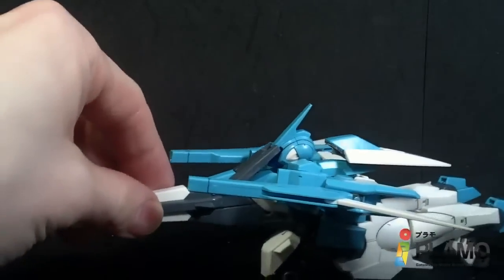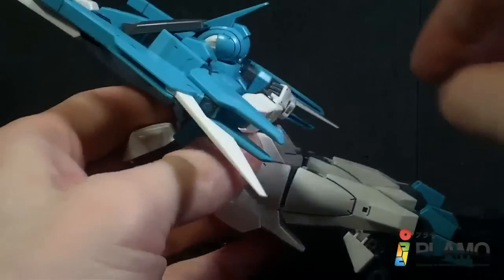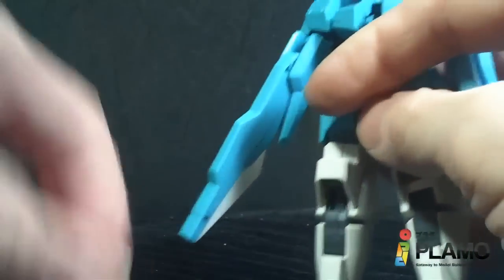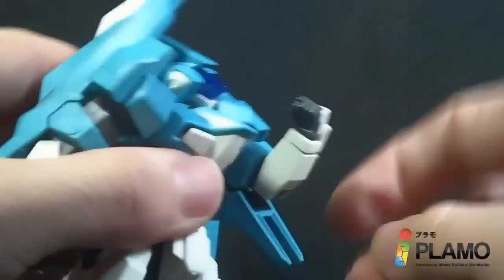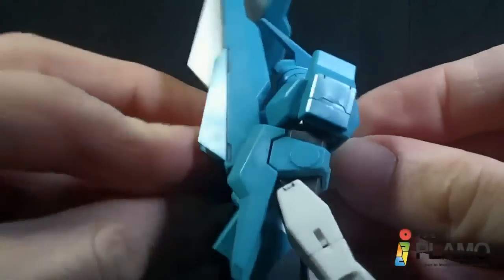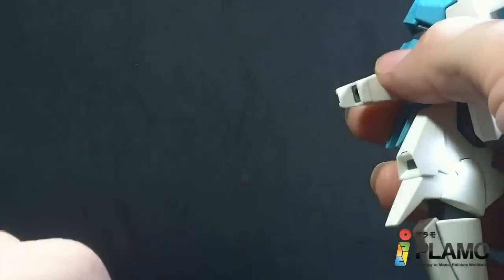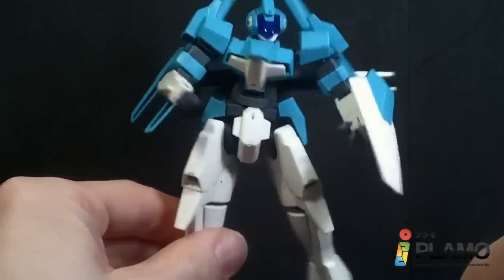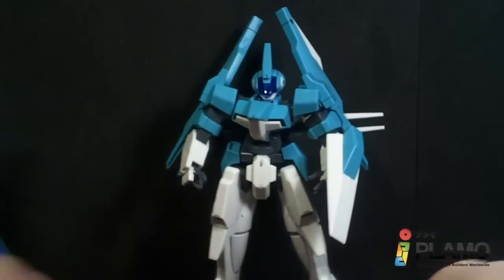1/144 HG Clanche Custom Review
A recolour and retool of the Clanche. I already liked the original, but this has more for me to like